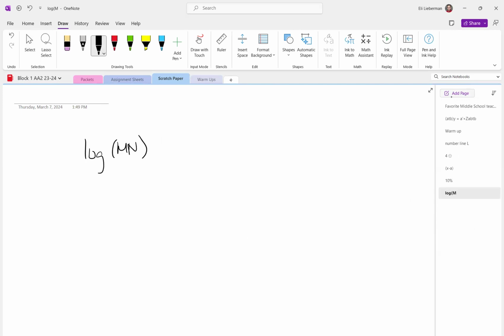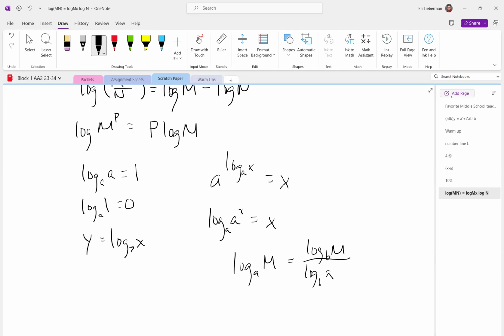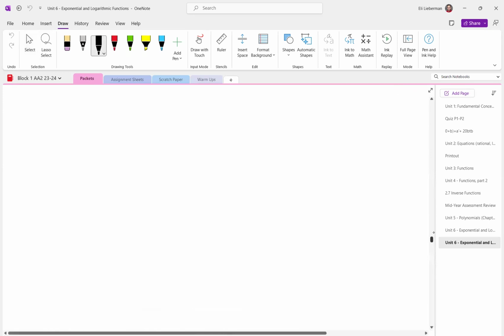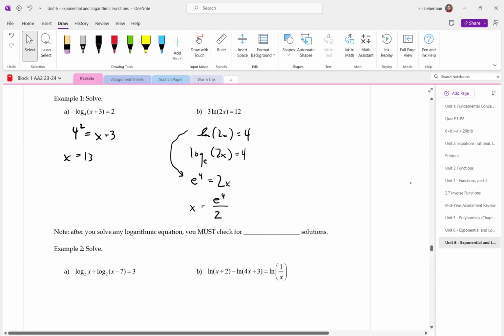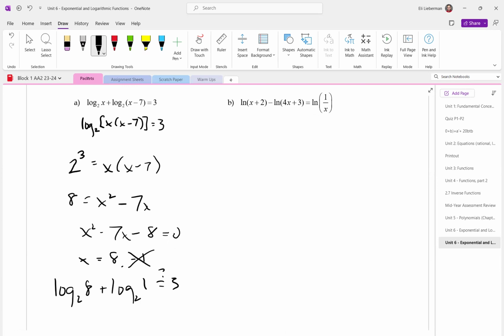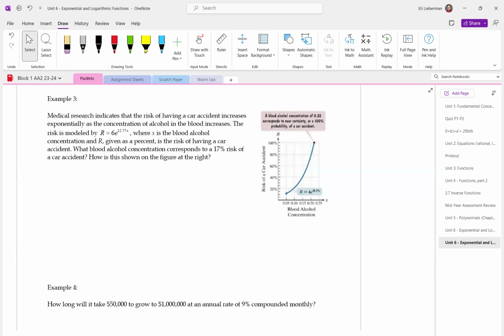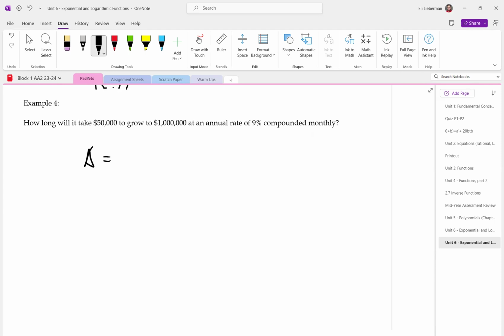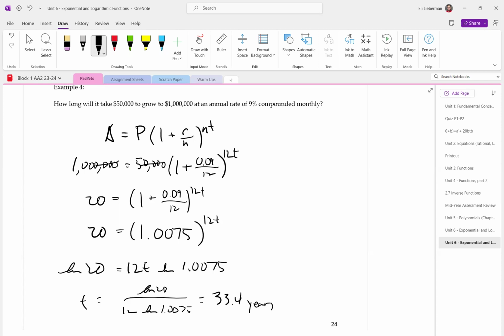Mar 7 and 8 - Logarithmic Equations